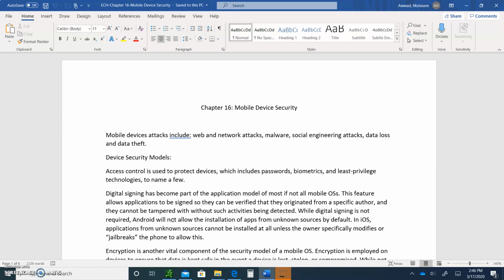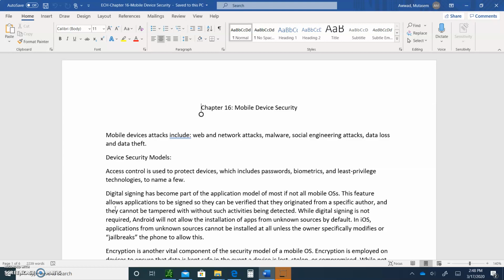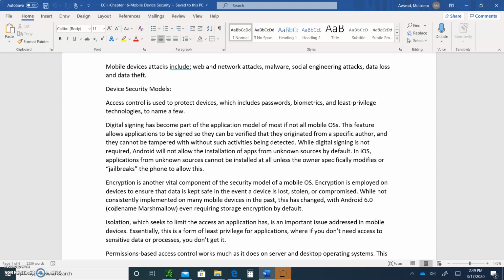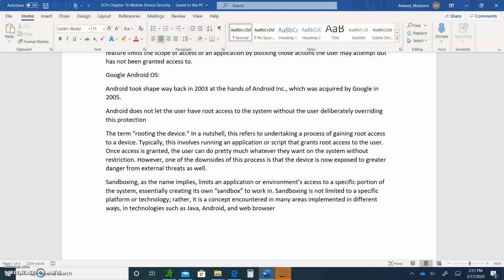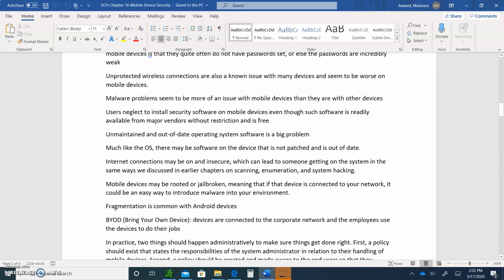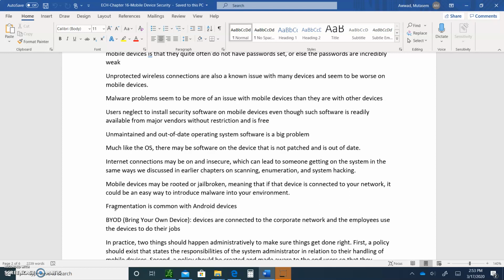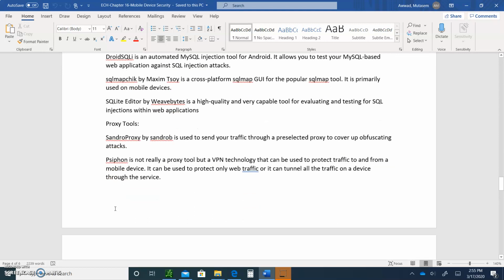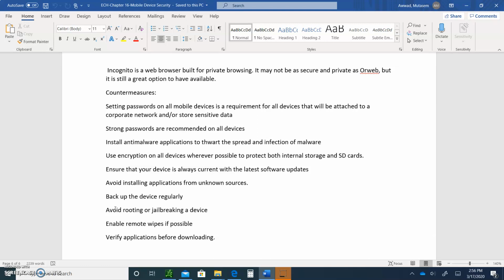CEH Mobile Device Security